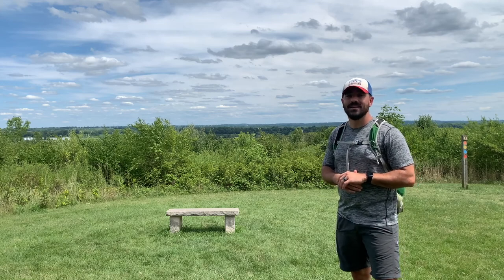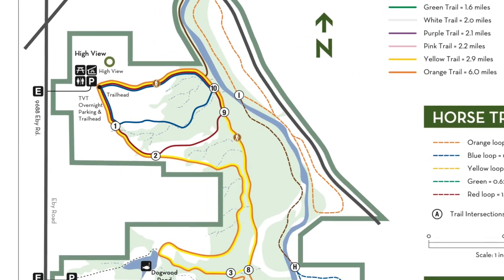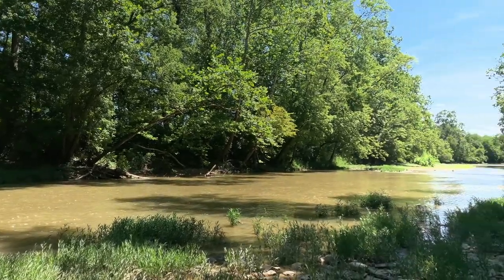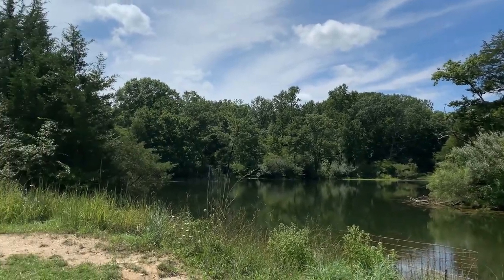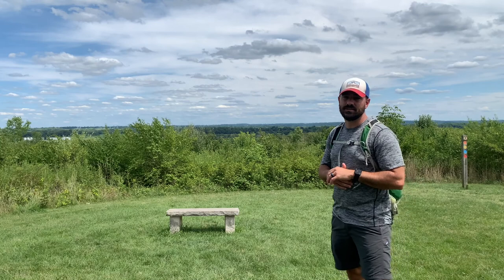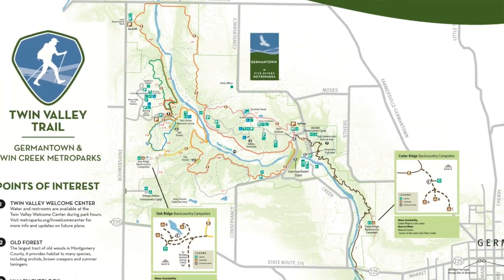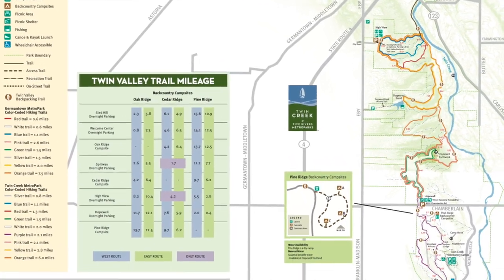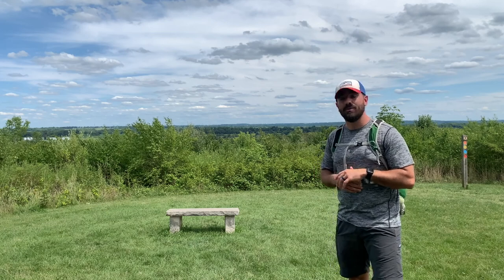Twin Creek MetroPark Yellow Trail (23)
We meet Johnathan at one of the most beautiful views in MetroParks, High View at Twin Creek MetroPark. The 2.9-mile yellow trail is great for intermediate hikers with views of the Twin Creek, Dogwood Pond and more.